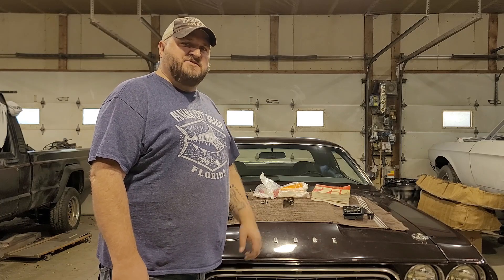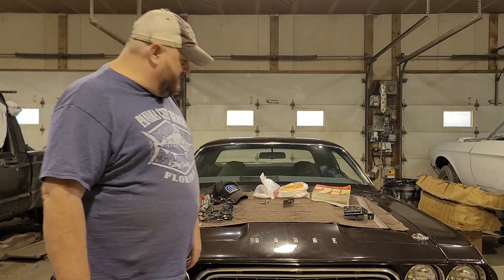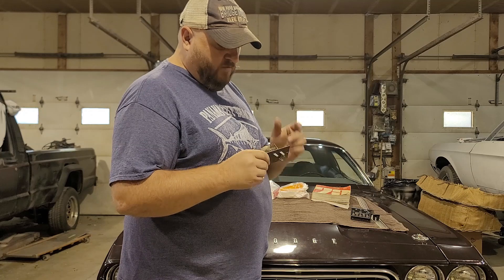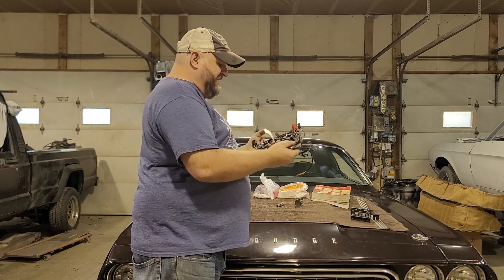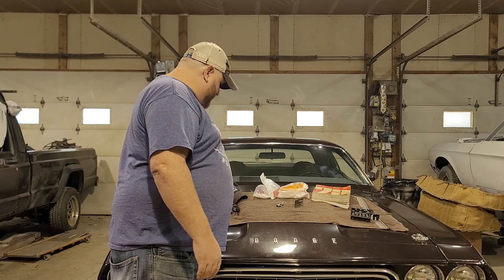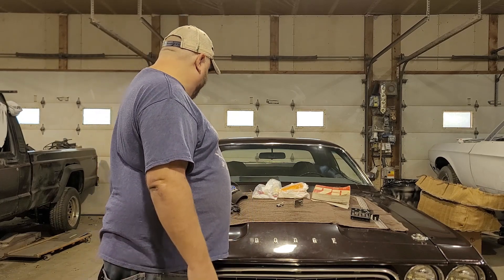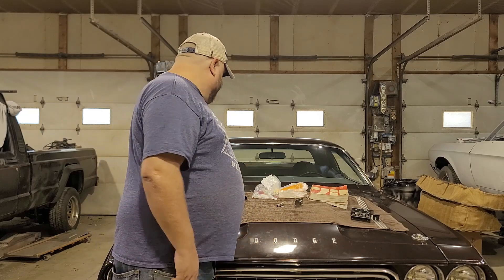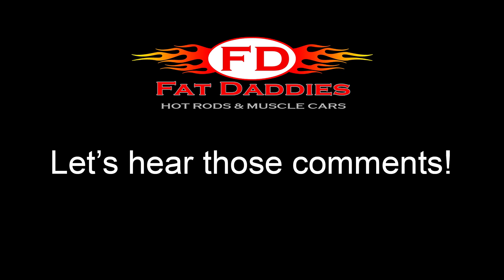2023 Carlisle Chrysler Nationals Loot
I show the loot I got for the 73 Challenger project at the 2023 Carlisle Chrysler Nationals